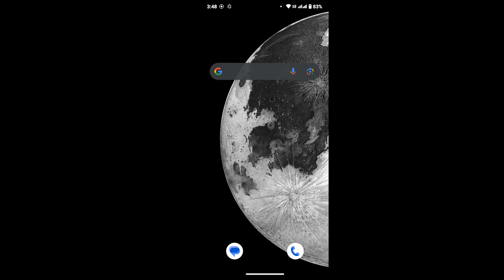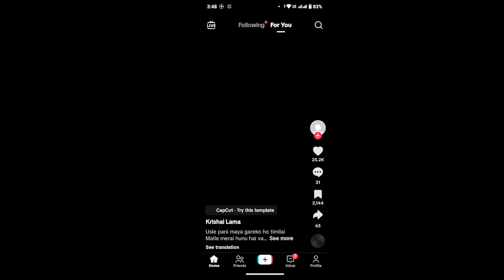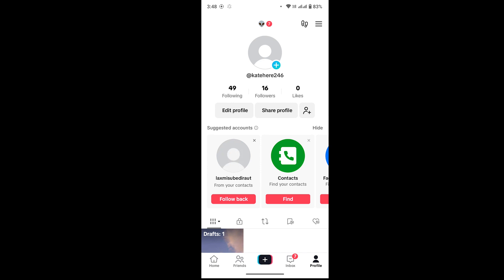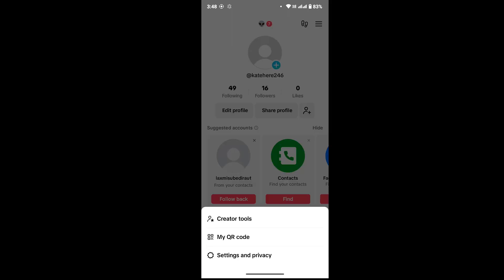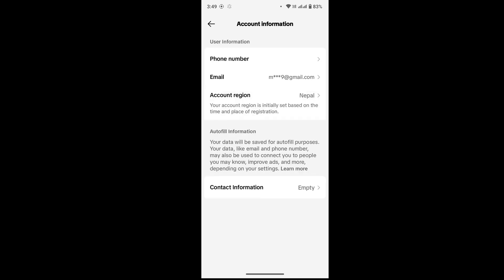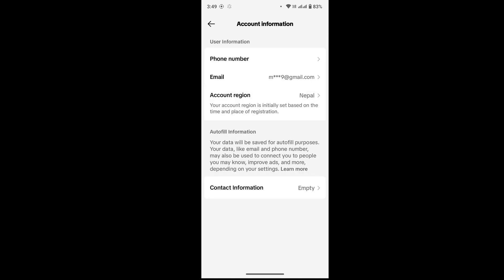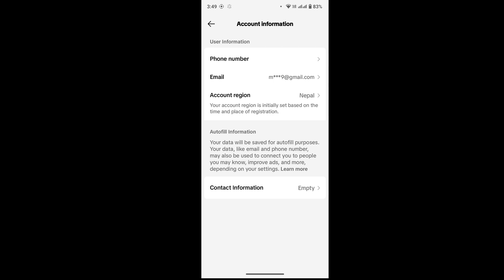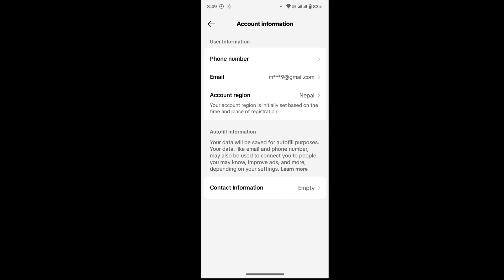How to Unlink Phone Number From TikTok?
Learn How to Unlink Phone Number From TikTok with quick and easy steps.
Feeling hesitant to link your phone number but still want to enjoy the platform? This Tutorial Guru guide will show you exactly how to remove your phone number from TikTok, restoring your privacy and reclaiming control over your account.

© Tutorial Guru